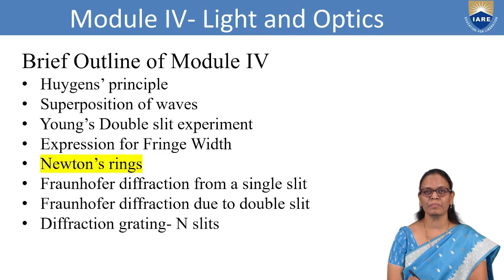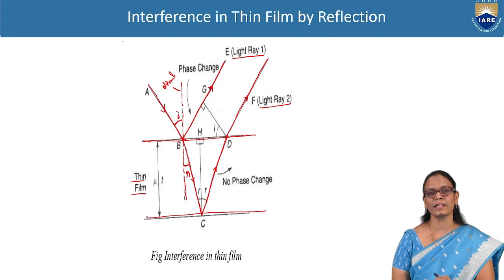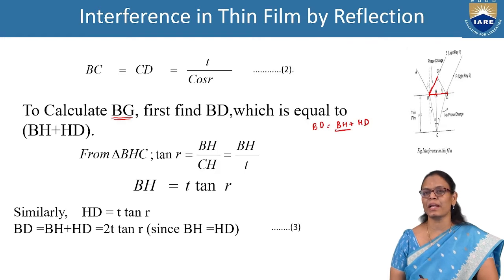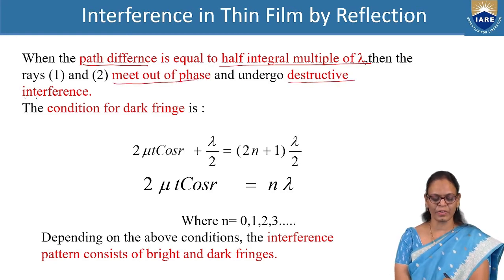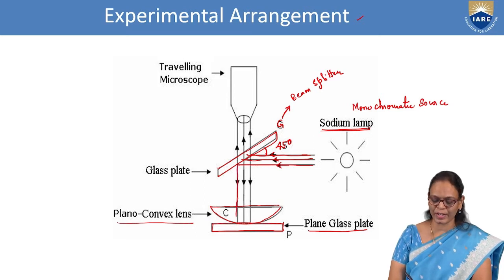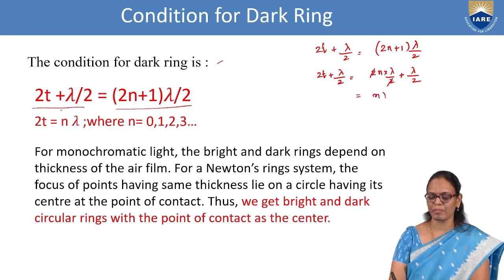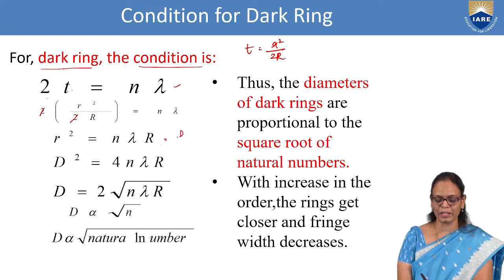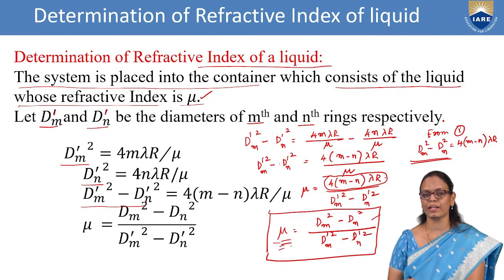Newton’ s Rings by Ms. Sujani Singavarapu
Newton’ s Rings by Ms. Sujani Singavarapu | Department of Physics | IARE

Telangana, India.